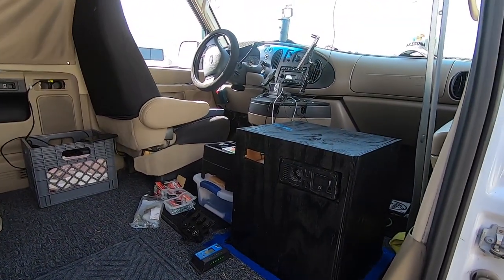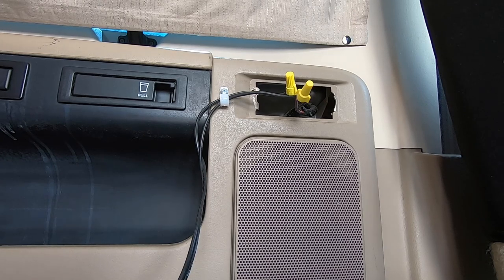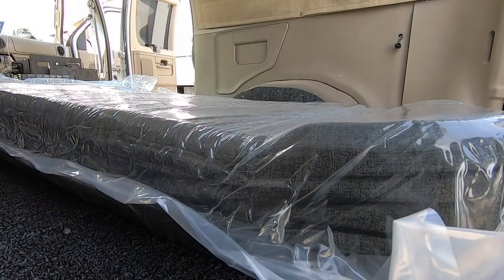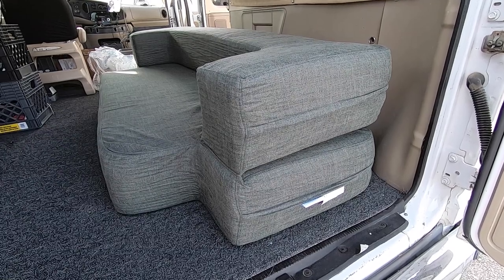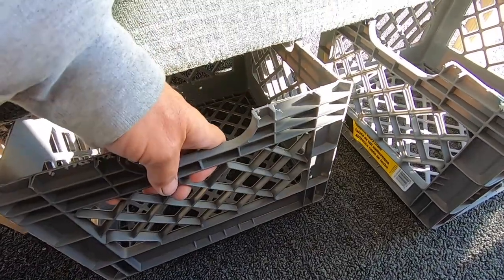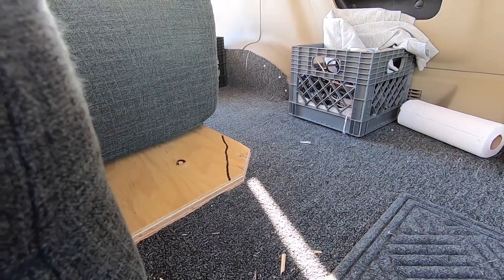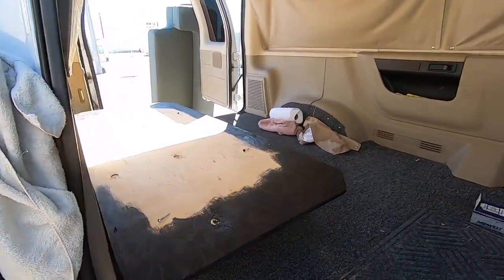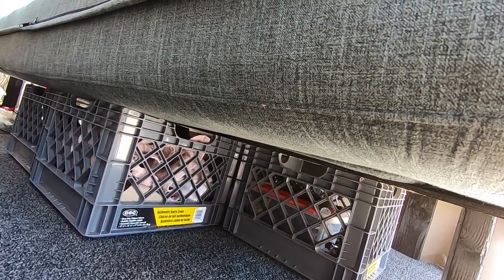Van Build...Couch + Bed In One...Perfect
Van Build...Couch + Bed In One...Check out the couchbed i purchased for my van from amazon. custom frame and storage too
Full Time RV Living In a Class A Motorhome. Come along on my travels exploring the RV Lifestyle and Living a RV Life.